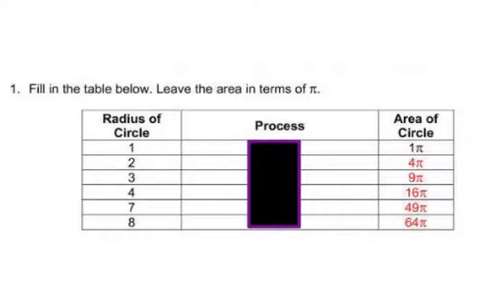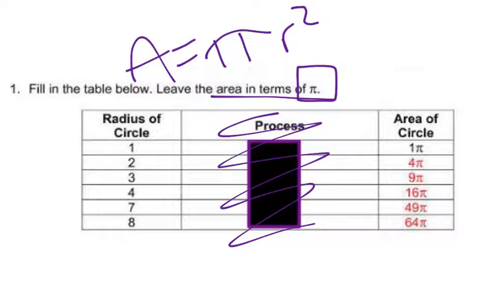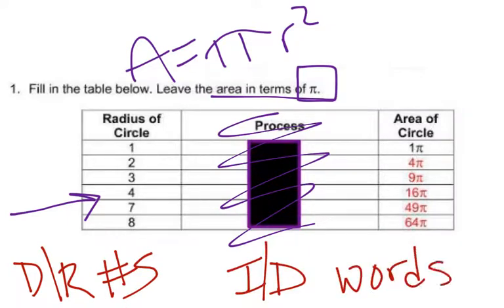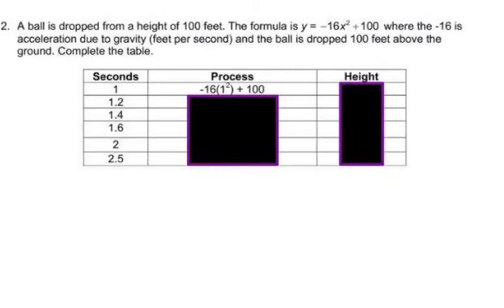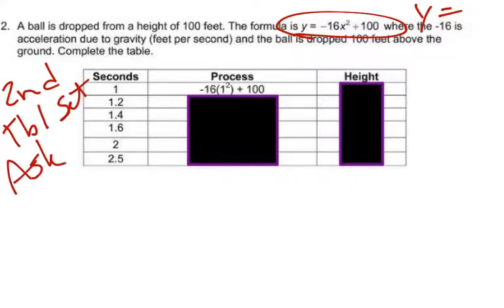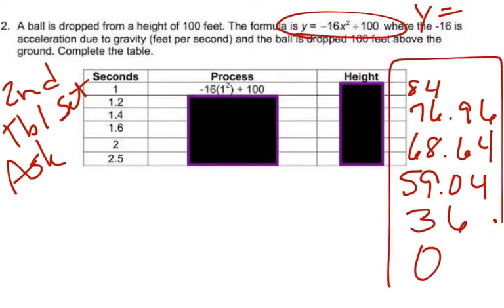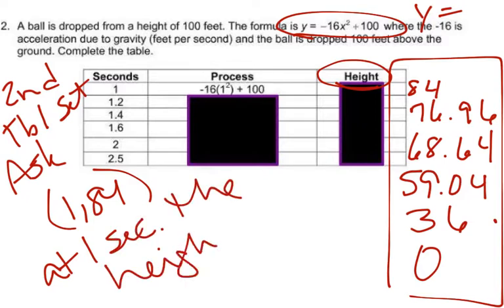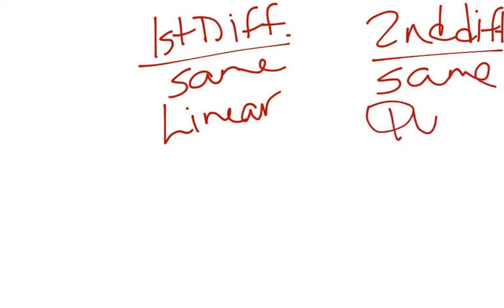A1 Working with Quadratics